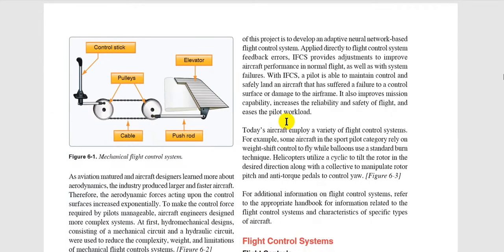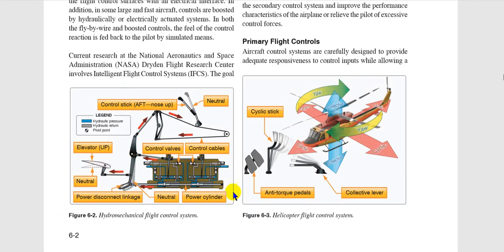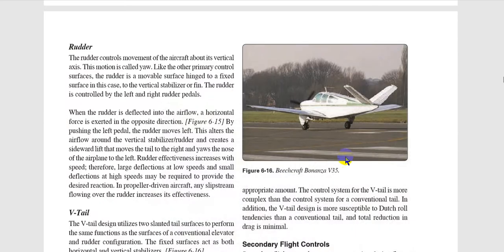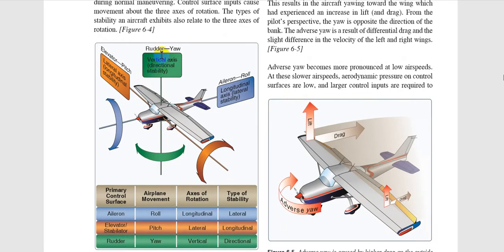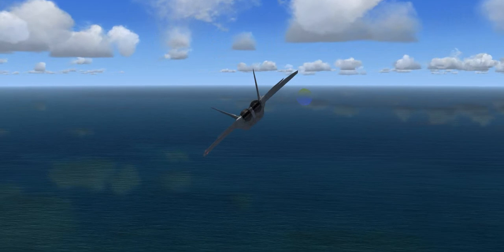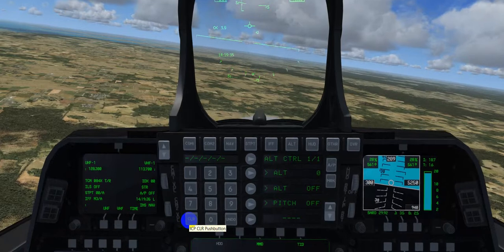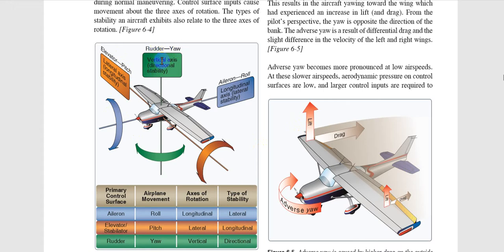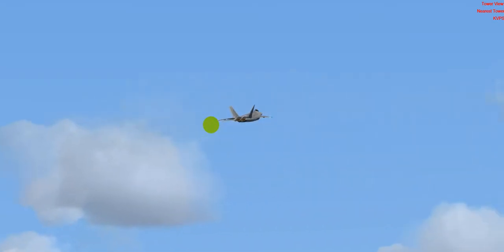Flight controls systems and the 3 axes of rotation